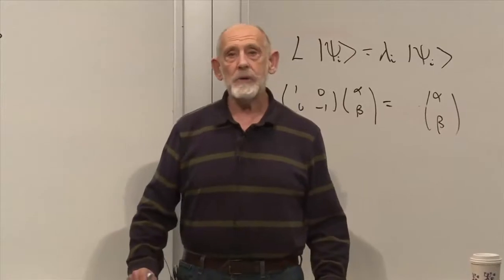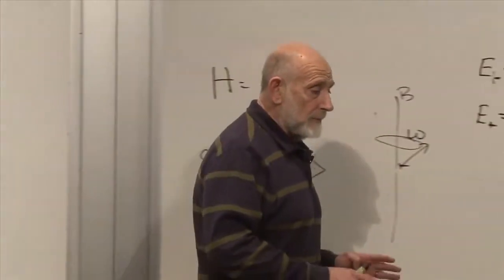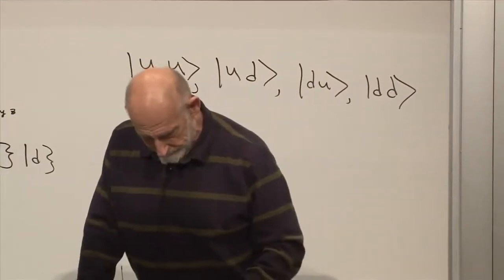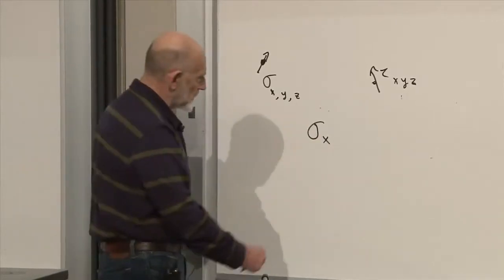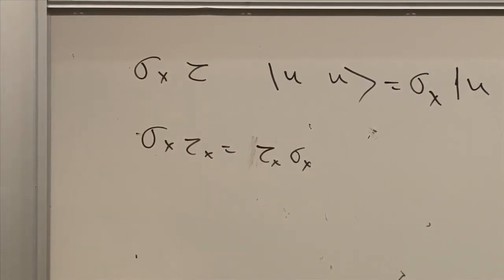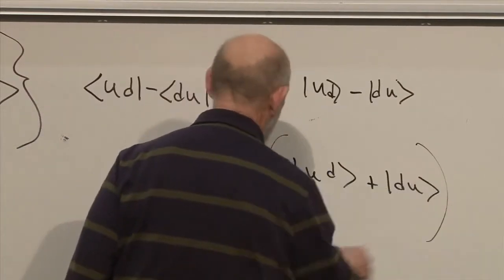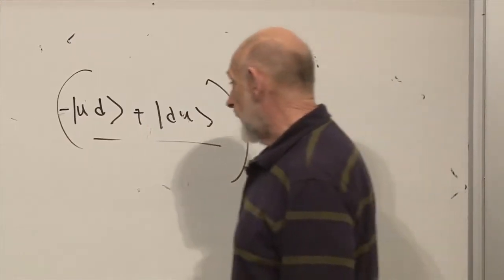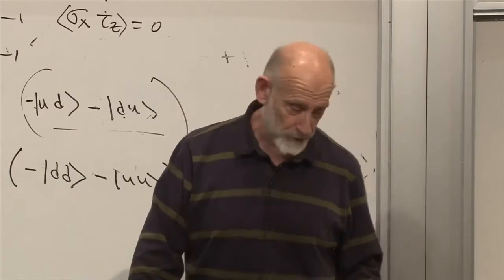6 Quantum Mechanics Lecture 6 February 13, 2012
Entanglement Professor Susskind begins the lecture with a review of the problem of a single spin in a magnetic field. He re-emphasizes that observables corresponding to the Pauli sigma matrices do not commute, which implies that they obey the uncertainty..